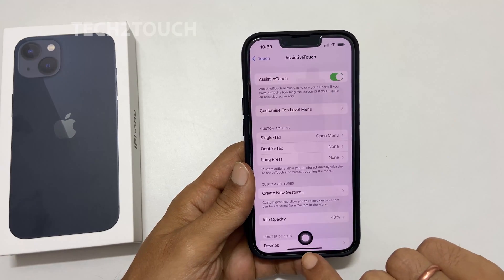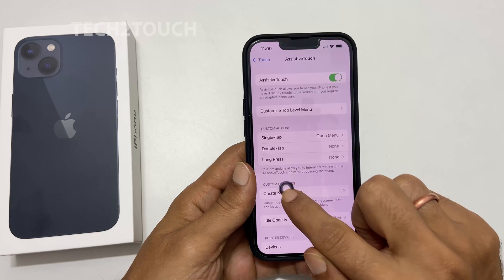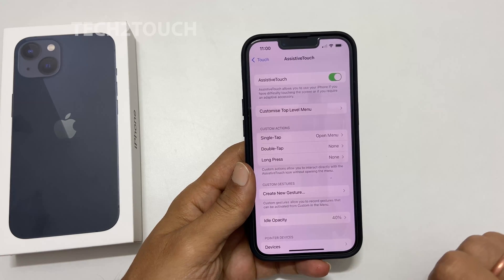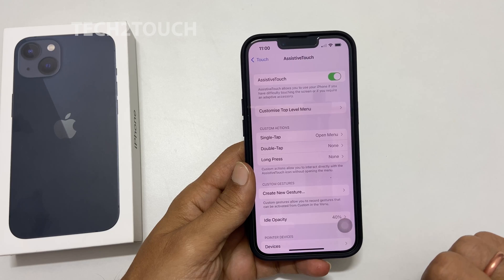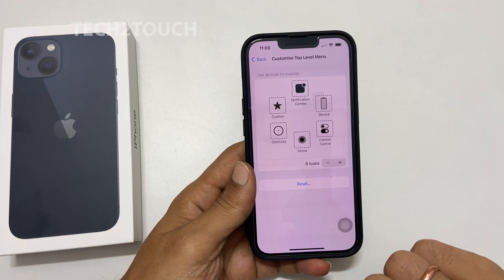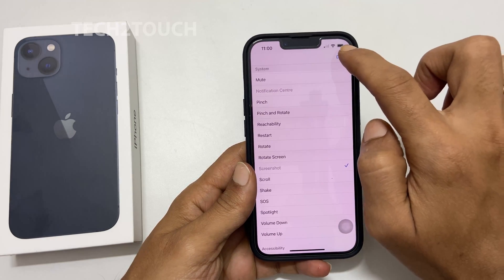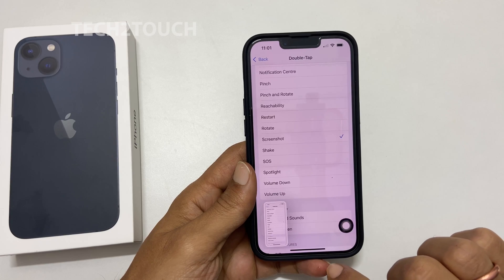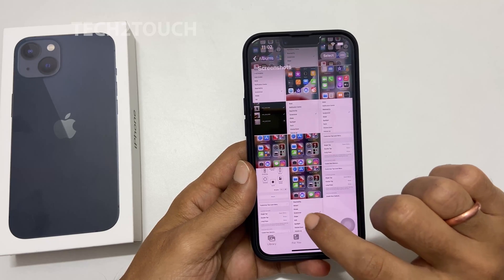How to take screenshot on iPhone 13 without power button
iPhone 13 screenshot method without using the power or side key. Here is the quick guide on how to take a screenshot on iPhone 13 using assistive touch. This helps you to take a screenshot without Power/Side key or Home Buttons.

*Timestamp*
Introduction: 0:00
Enable Assistive Touch Menu: 0:47
Take screenshot: 1:19
Customise Assistive Touch Menu: 1:31